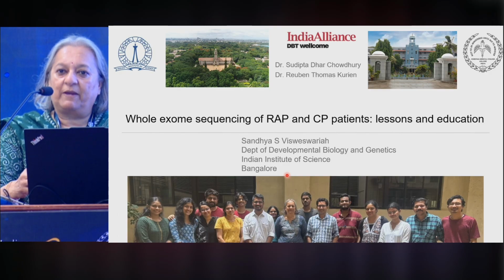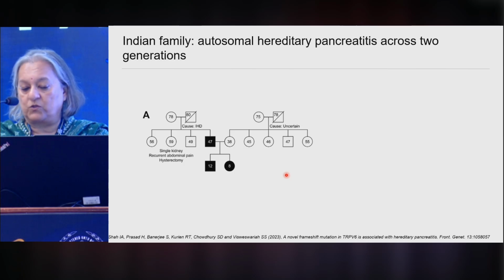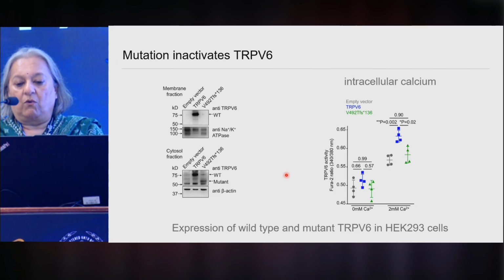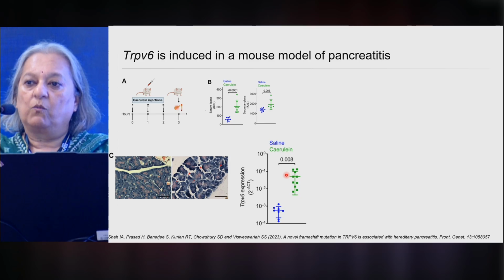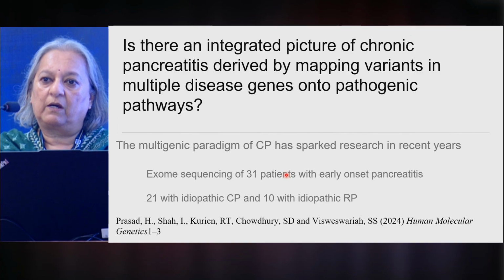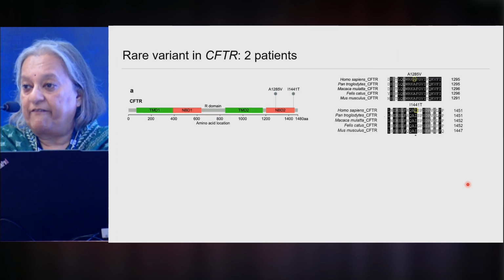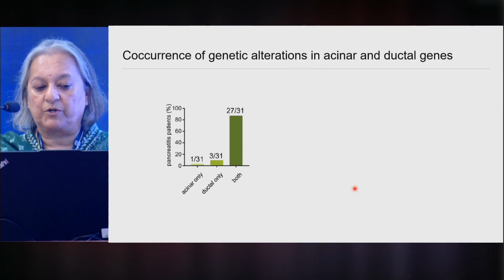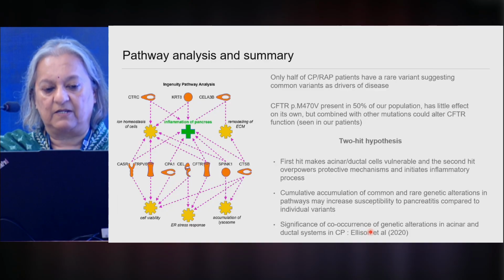Whole exome sequencing of RAP and CP patients: lessons and education | Dr Sandhya V